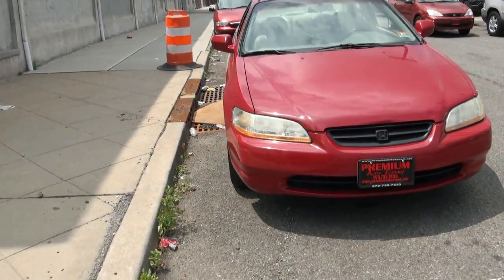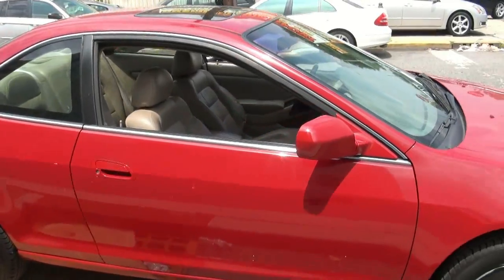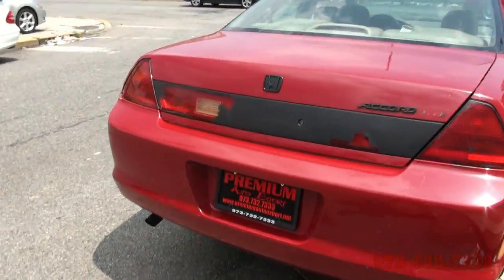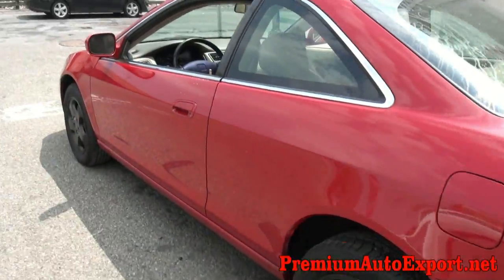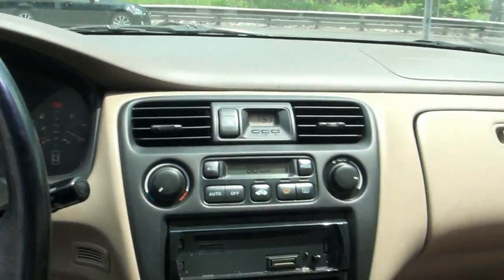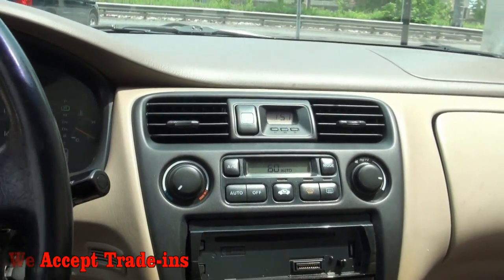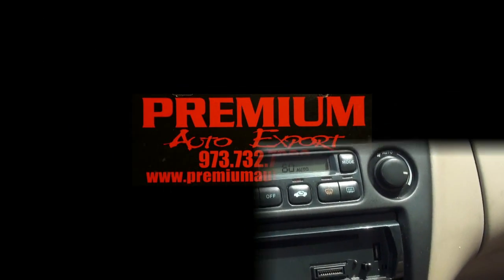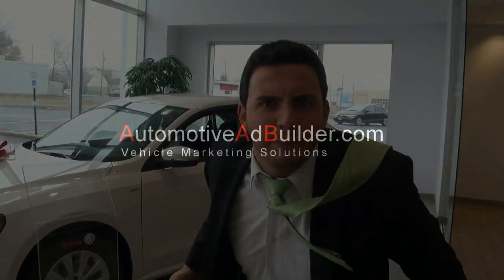1999 Honda Accord Coupe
Imagine driving a clean and reliable car or truck in greater New Jersey by this afternoon! Premium Auto Export has the inventory to get you on the road and into the perfect vehicle.  Get a great deal on a car, truck, or van by calling or visiting Premium Auto Export in person at 1237 Broad St. Newark, NJ 07114 or log on to our website to view 60 HD Photos and a Live HD Walk-Around Video